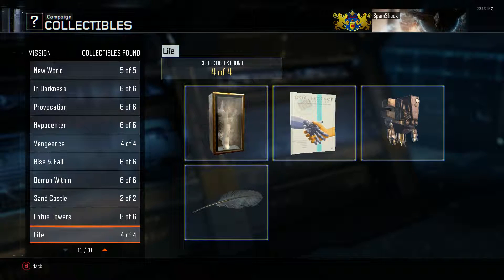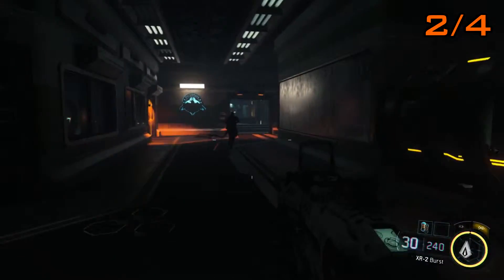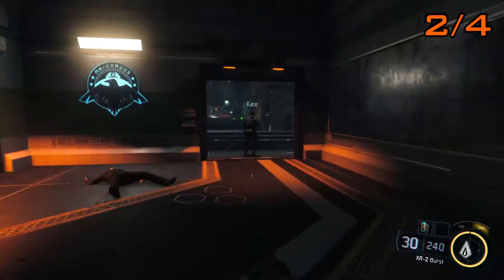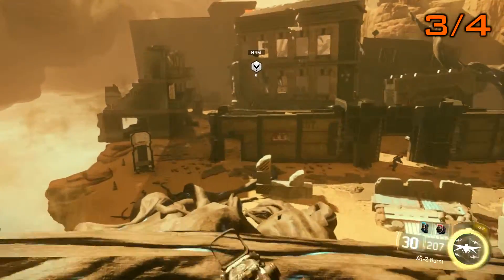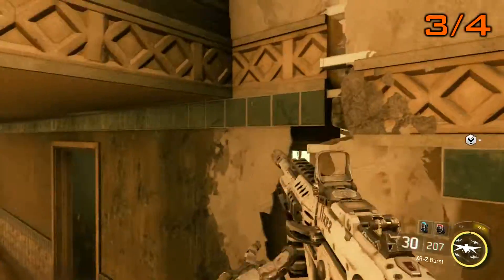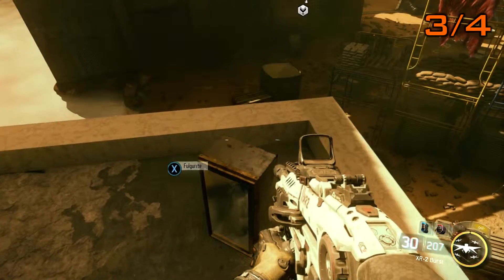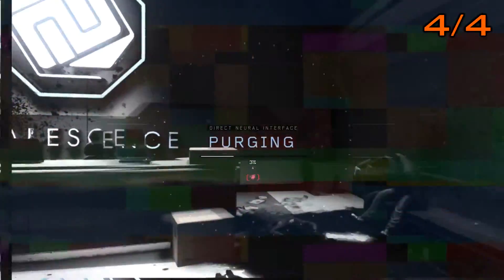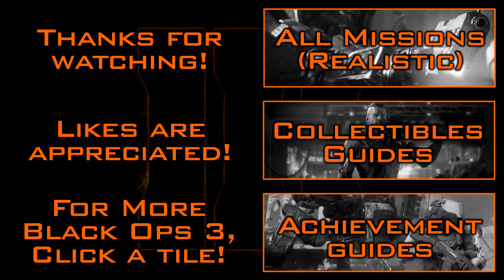Black Ops 3 Collectibles Guide - Life (Mission 11)